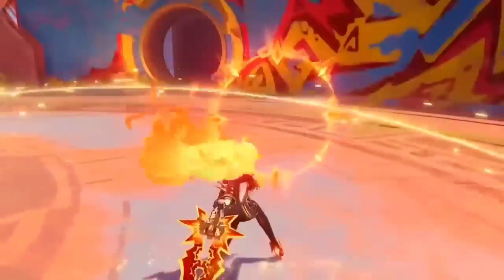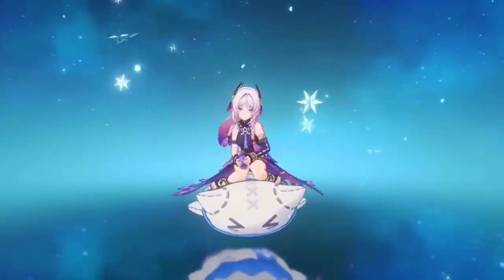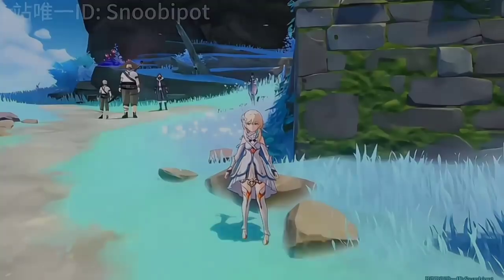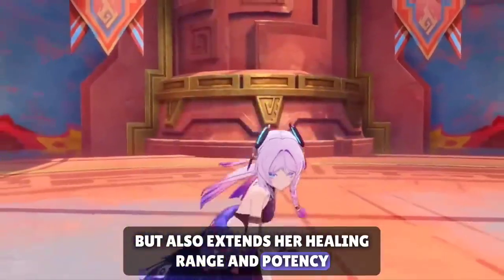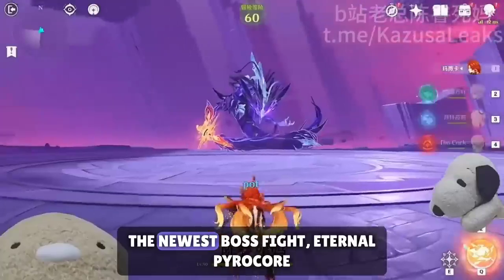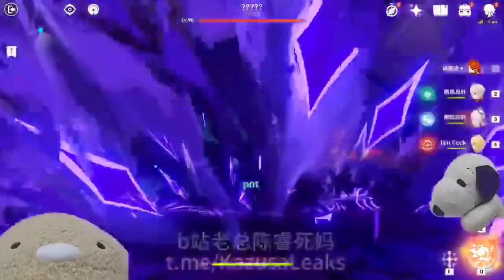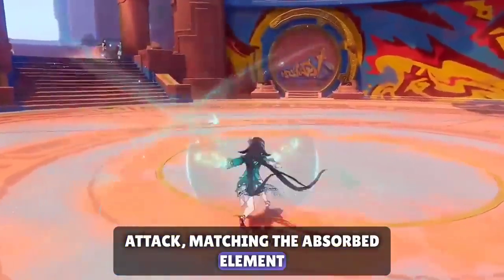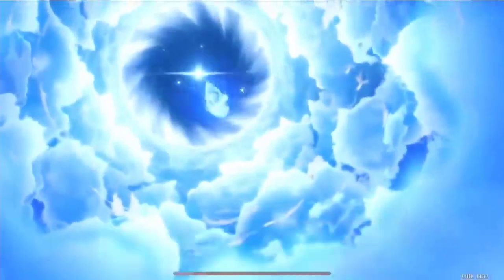[ GI 5.3 ] MAVUIKA CITLALI LANYAN PYRO TRAVELER KIT WEAPON GAMEPLAY NEW BOSS